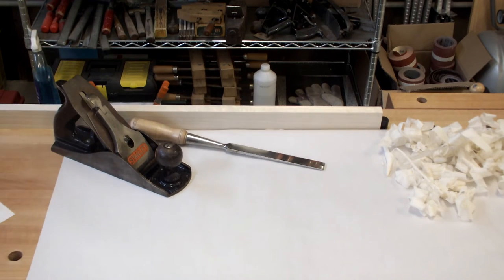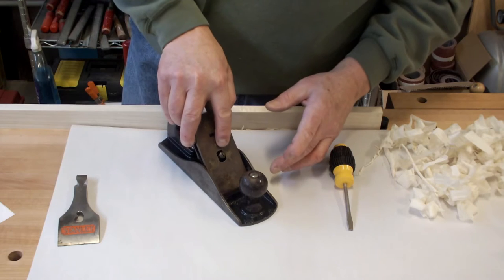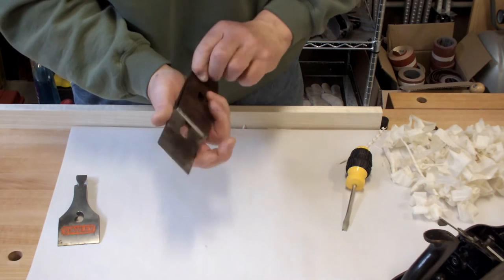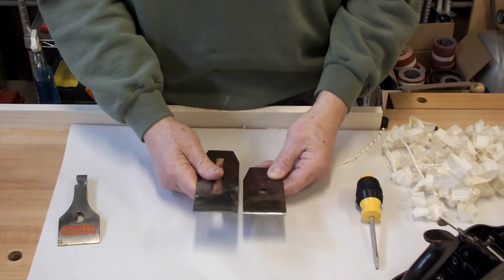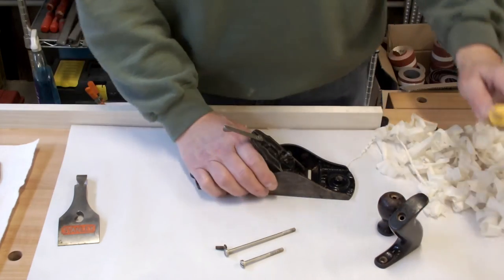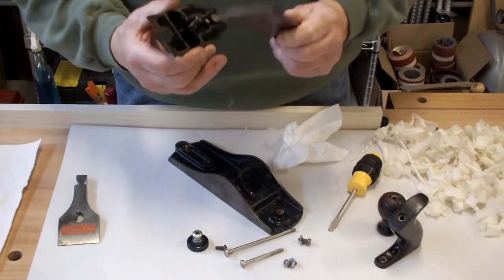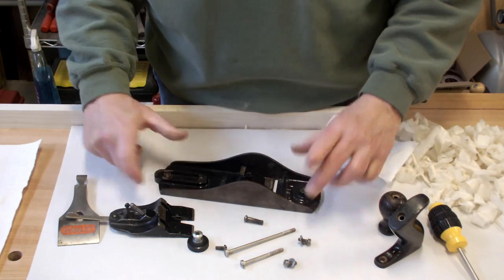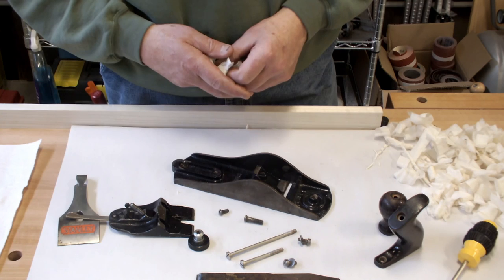PLANE TALK No 4-1/2 Stanley Jumbo Smoother Restoration, Part 2. March 27th 2017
Taking the Plane apart and describing the parts and their function.

If you like this video, Thanks for the Thumbs Up and as always... I appreciate you sharing it.

You can message me here or on FB with ideas for topics, I am not fluent with responding to video comments because for some reason sometime I do not see them for weeks or months.